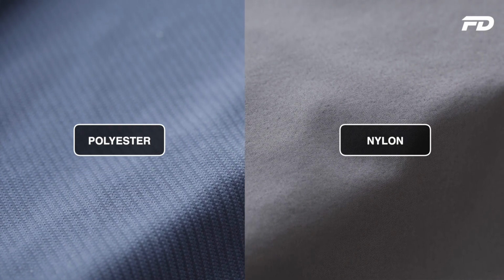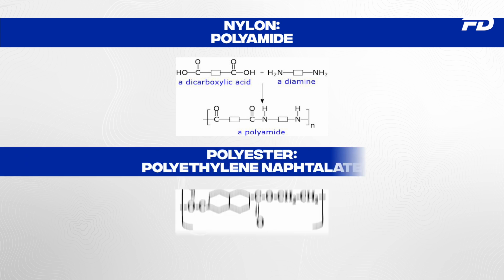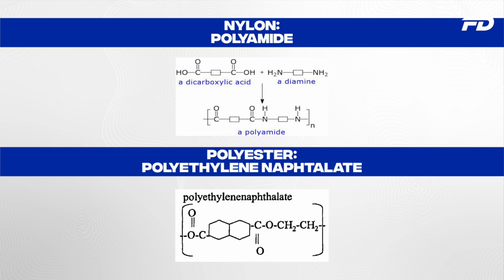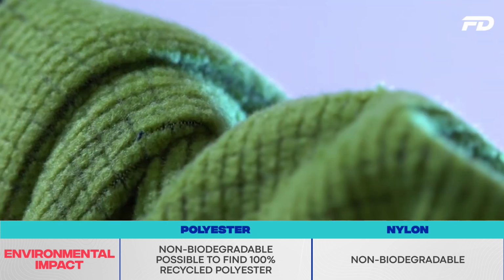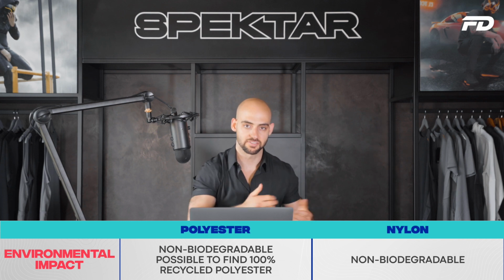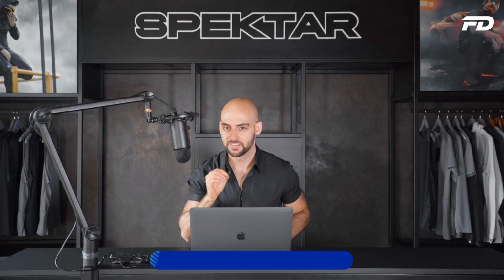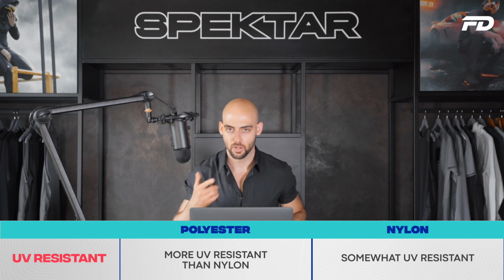The Best Sportswear Fabric: Nylon Or Polyester?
In this episode we'll pit Nylon and Polyester head to head. We'll evaluate both of these wildly popular fibers through the lens of sportswear design. We'll compare and contrast them and rate their suitability across the categories of durability, sustainability, wearability and much more.

Let us help you design, prototype, manufacture and sell an apparel brand that is worthy of your unique vision